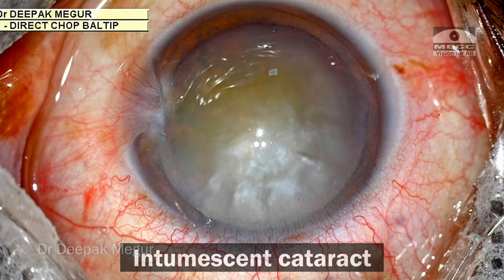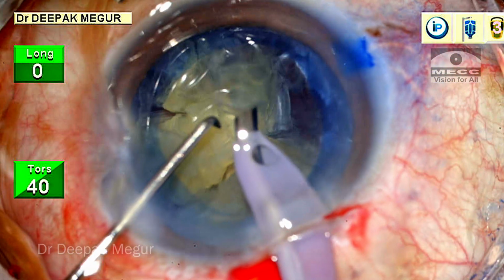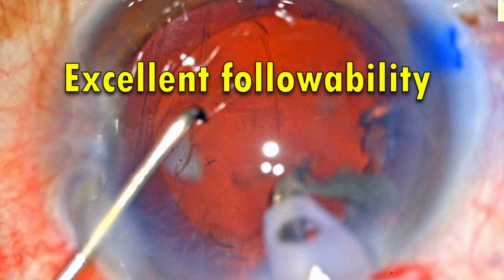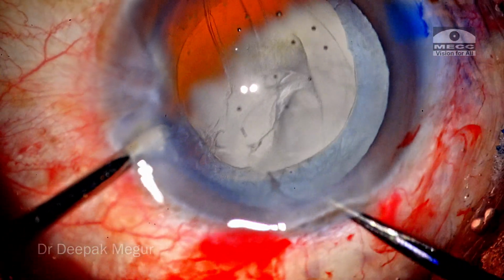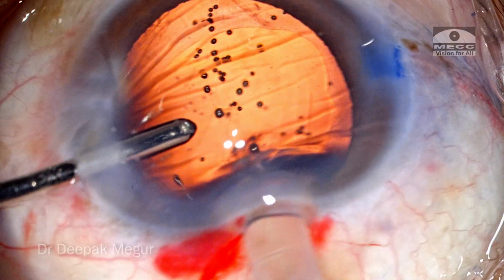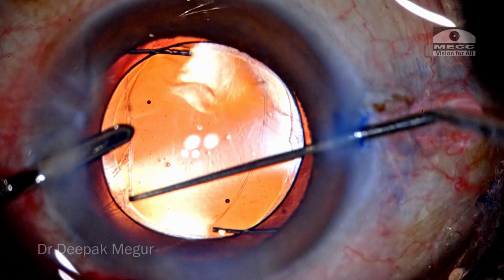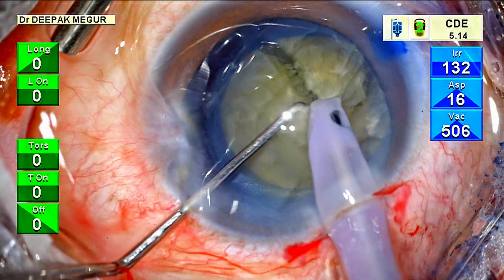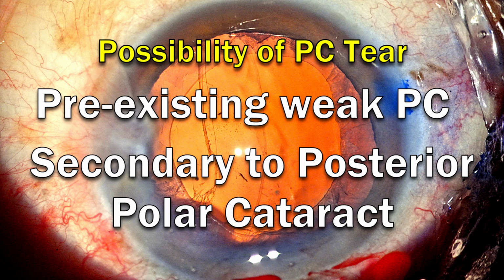How lucky can I get..? PC tear with an Overlying White Cataract...! - Dr. Deepak Megur